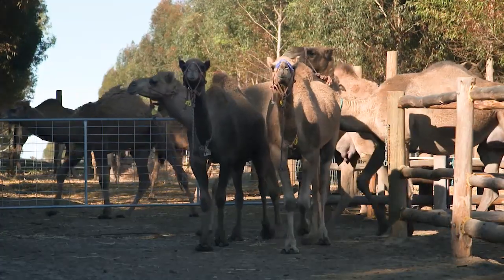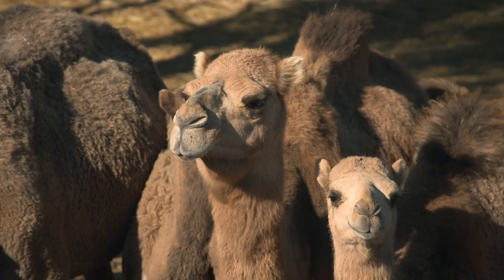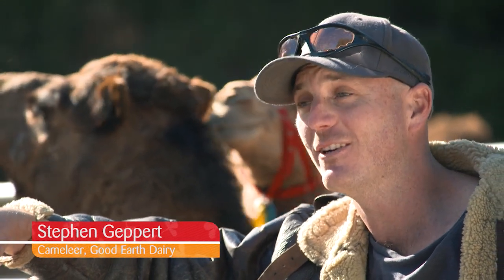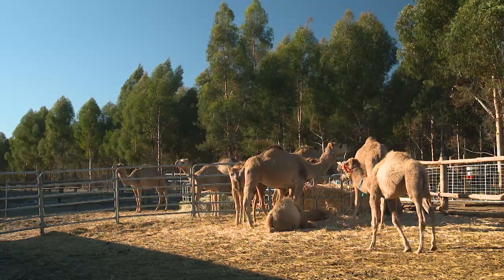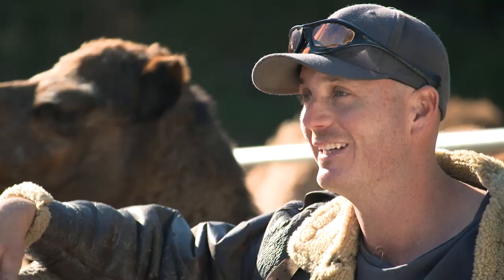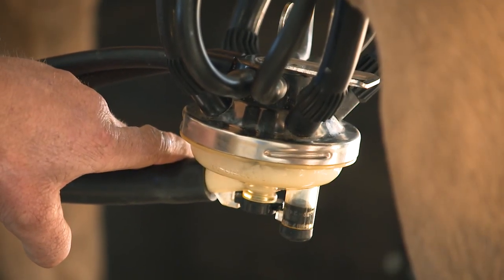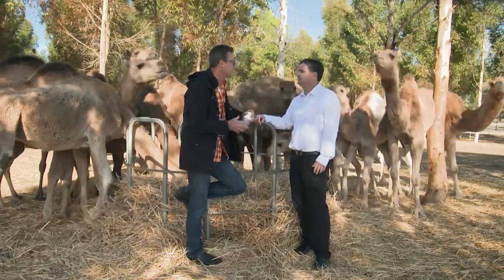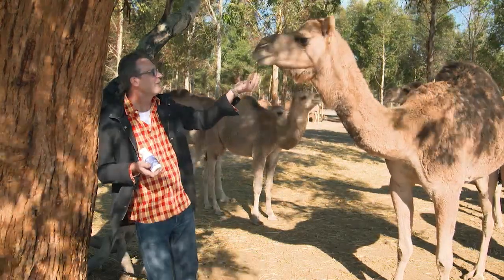Delish - Good Earth Dairy - Camel milk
We are in Yathroo, just a 2-hour drive northeast of Perth, were we sample the next big superfood from Good Earth Dairy: camel milk.
According to CEO Marcel Steingiesser, camel milk is rich in nutrients, making it a healthier alternative to standard cows’ milk. With its lower lactose content, it may also be more suitable to those suffering from lactose intolerance